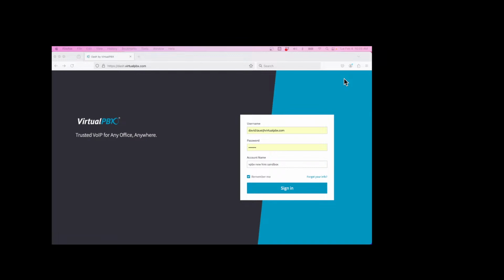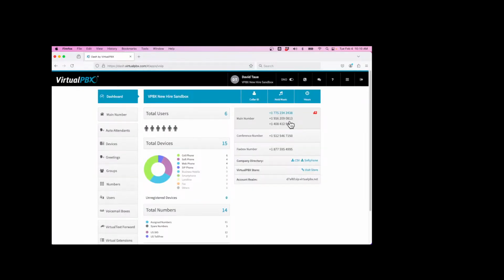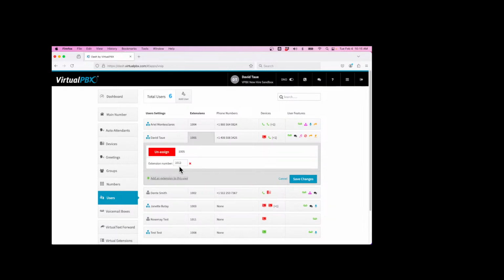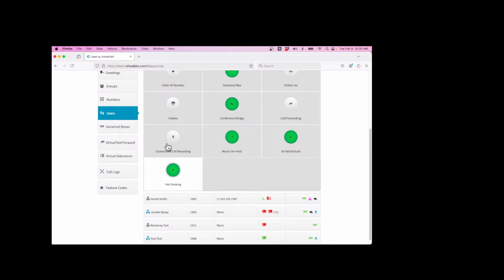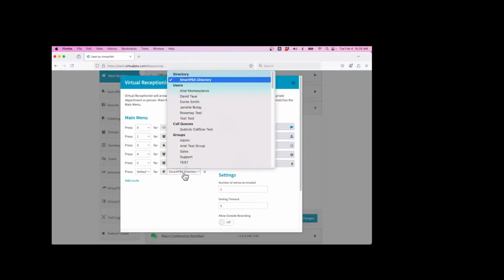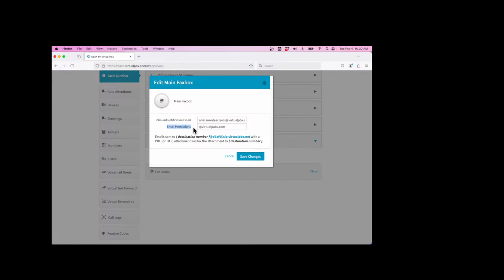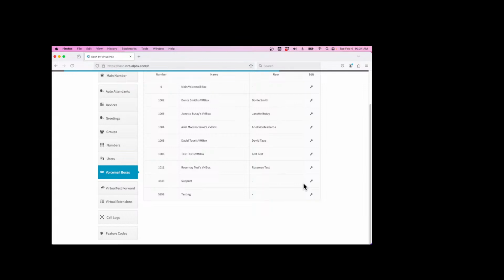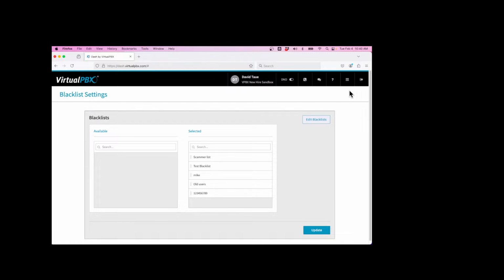VirtualPBX® Live Stream